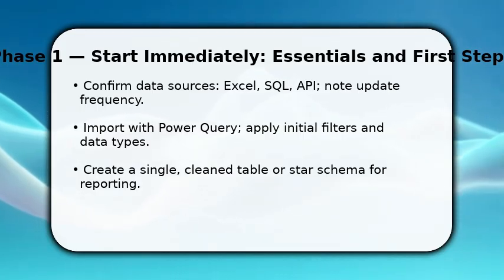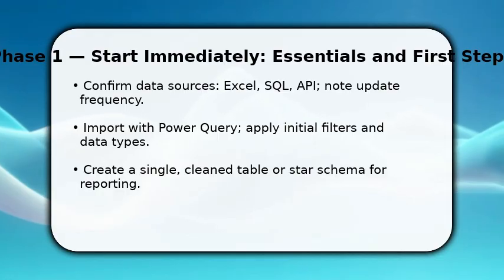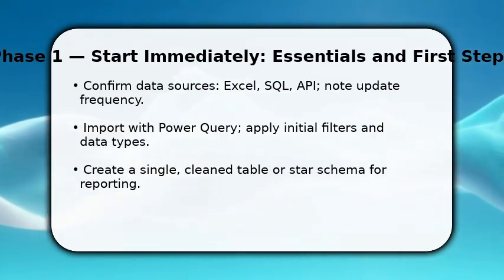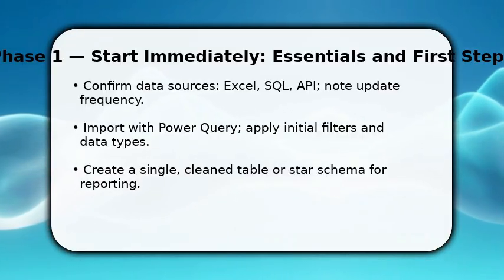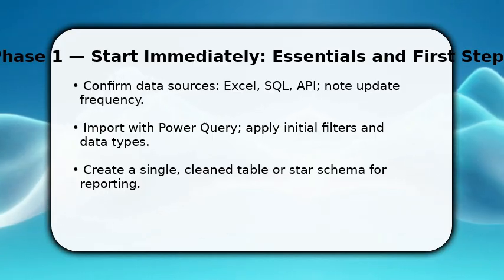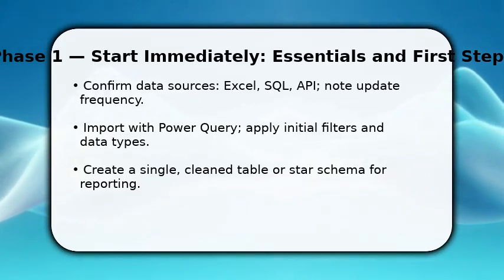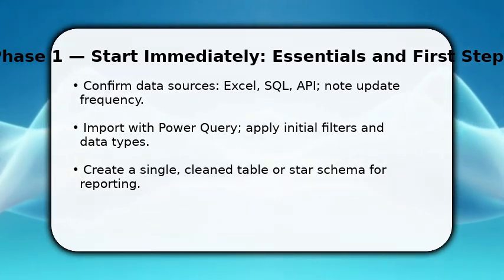How to Power Bi Dashboard Design - Step by Step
How to Power Bi Dashboard Design - Step by Step | 🔒 Surfshark VPN Deal — Stay private and secure. $1.99/mo + 3 Months Free ▸

Learn the art of Power BI Dashboard design through a step-bymediate guide. This video will walk you through creating visually appealing and insightful dashboards, starting with data preparation to advanced customizations.

Power BI, DashboardDesign, Data Preparation, Visualization Tips, Advanced Customizations, Microsoft PowerBI Guide, Business Intelligence Tools, Interactive Dashboards, Performance Metrics Analysis, User-Friendly Design